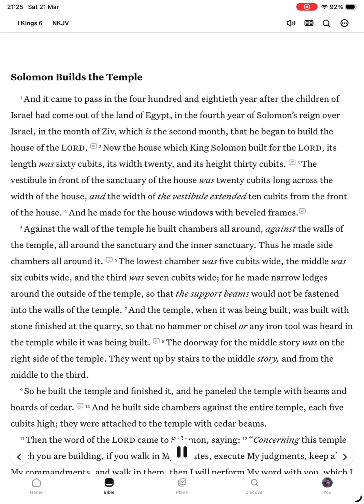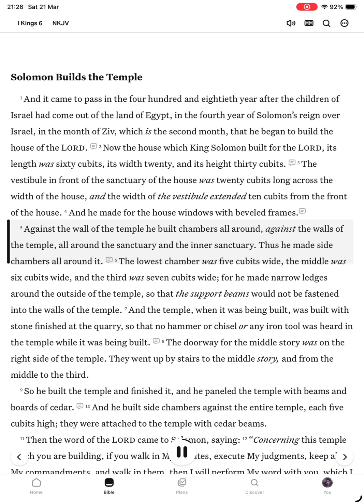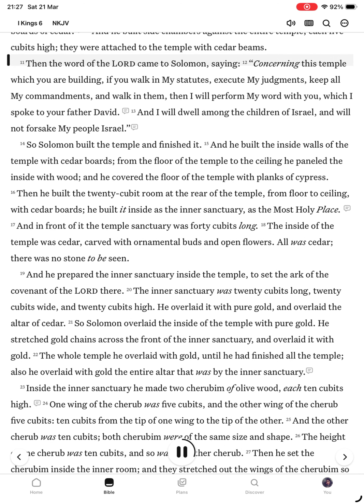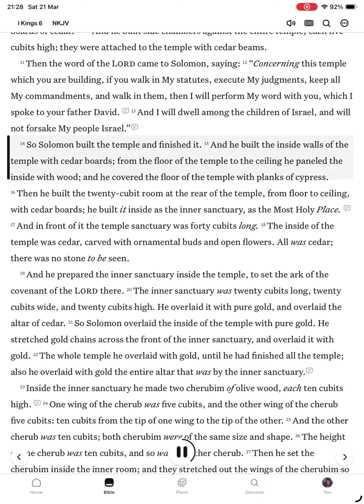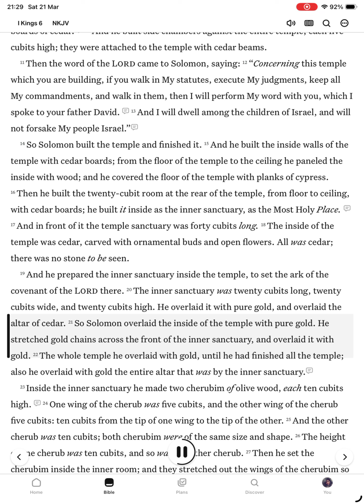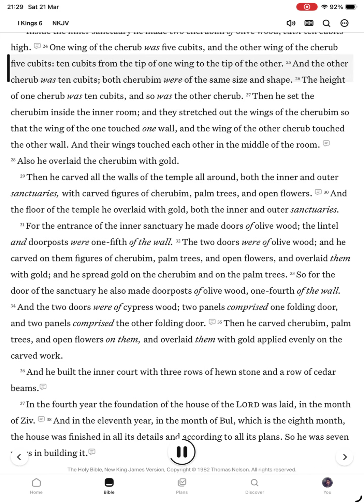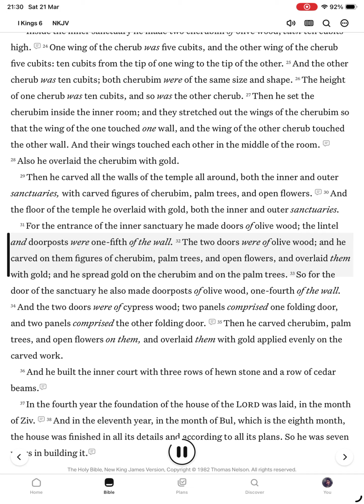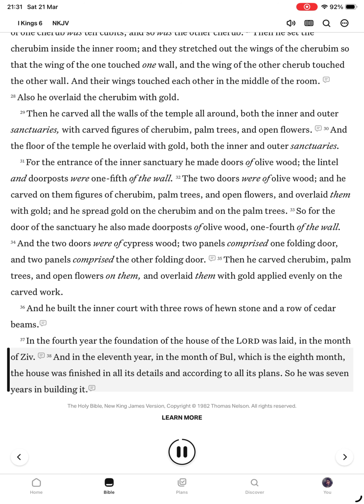I King 6 NKJV